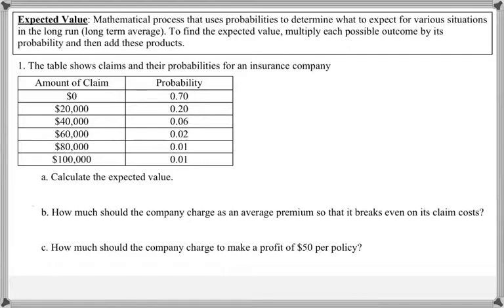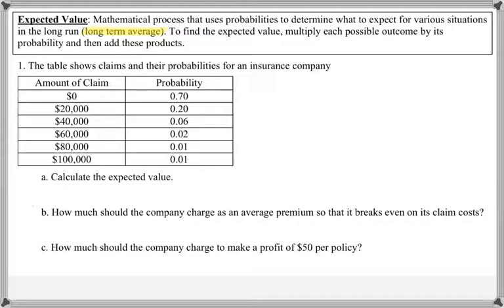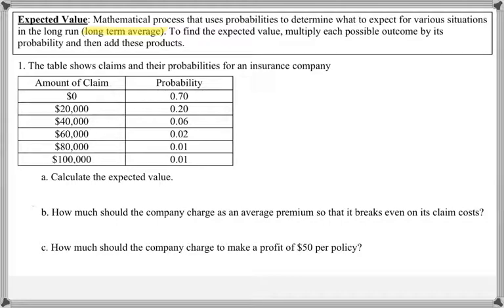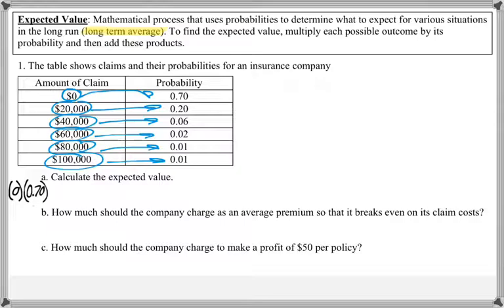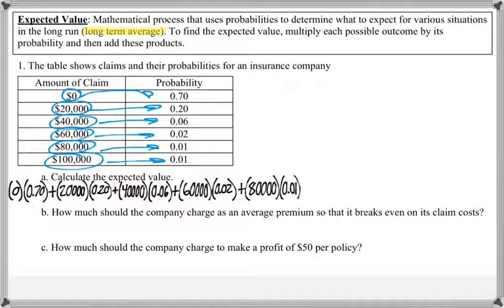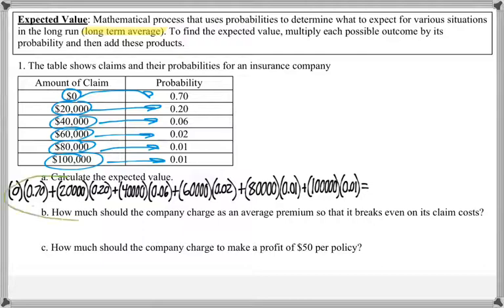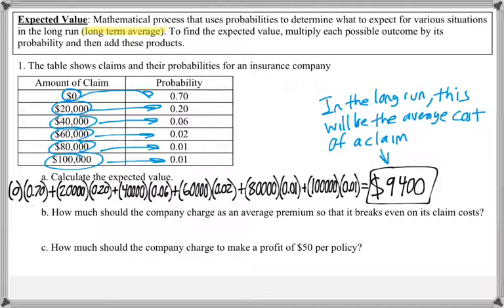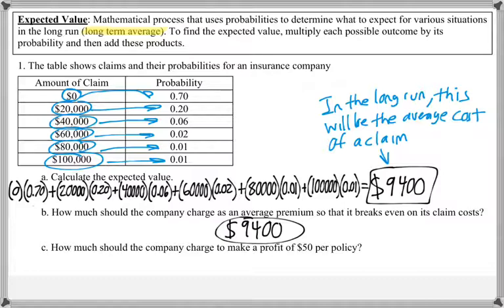Math 118 : 4.7 #1 (Mathematical Explorations Tutorial : Expected Value)